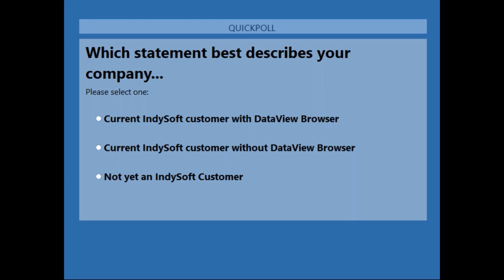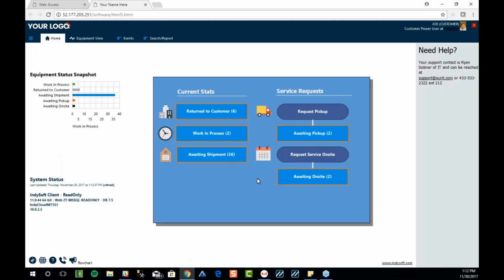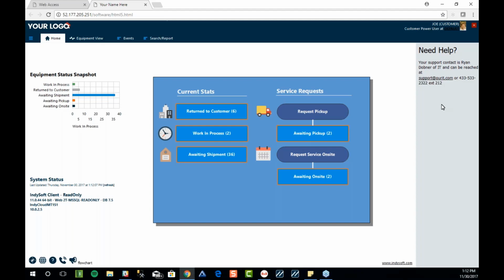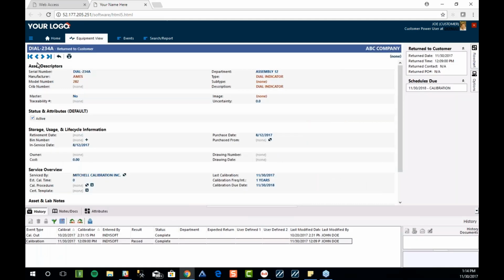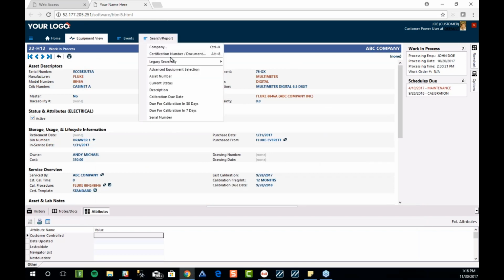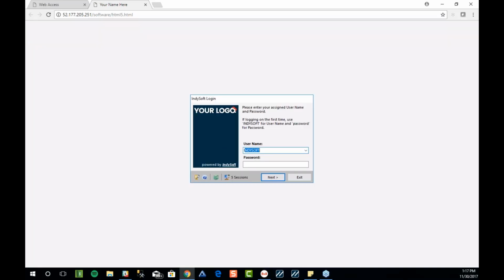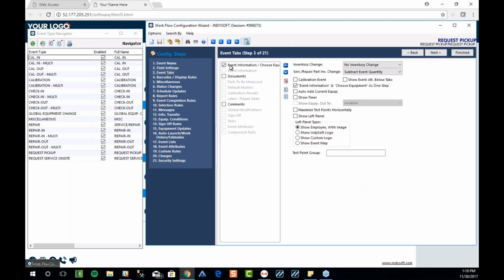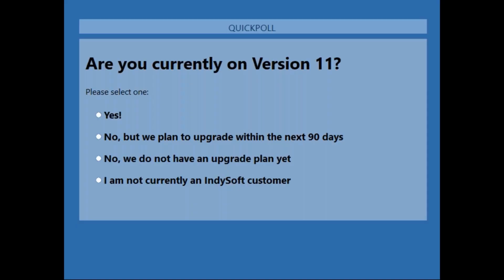Read Only Client Webinar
IndySoft's Read-Only Client is an optimal solution for users that only perform limited routines or only need access to data and is the (greatly improved) replacement product for DataView Browser which we recently announced is being sunsetted.  Take a look at our webinar to learn more about it!